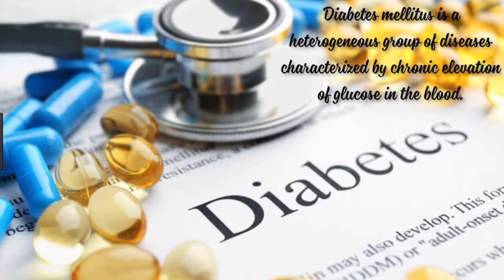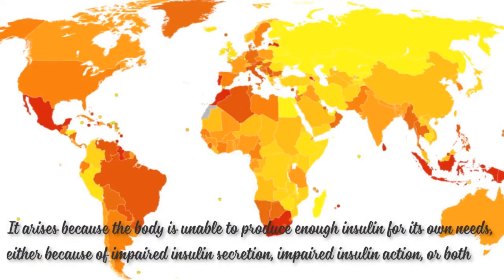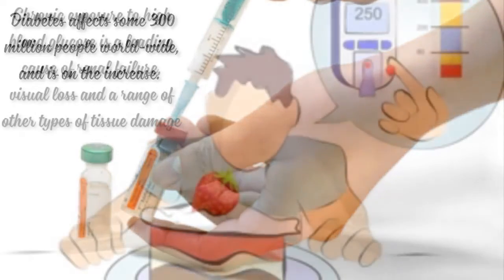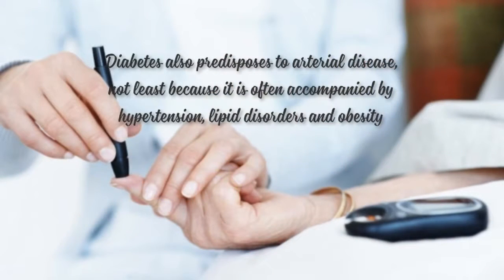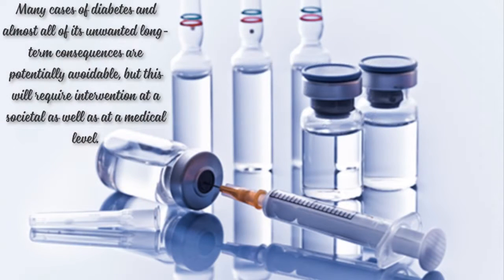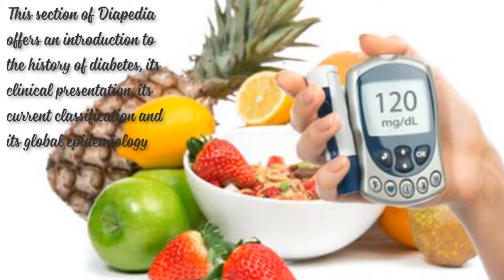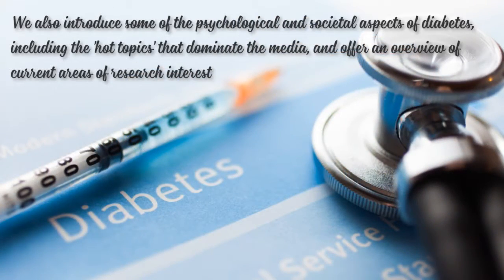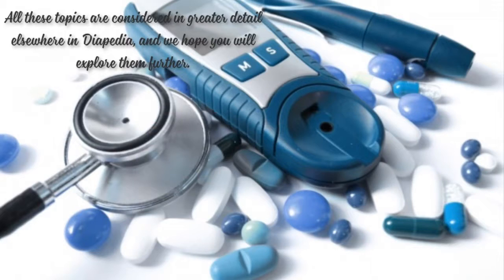Health || Diabetes Mellitus